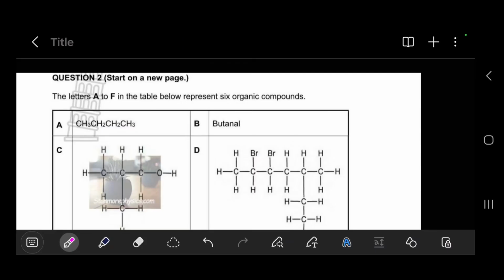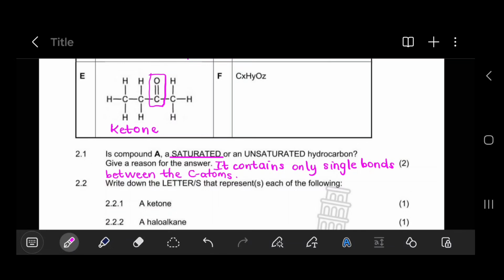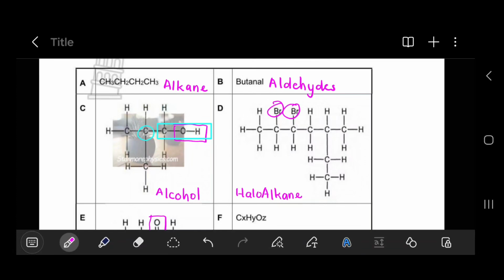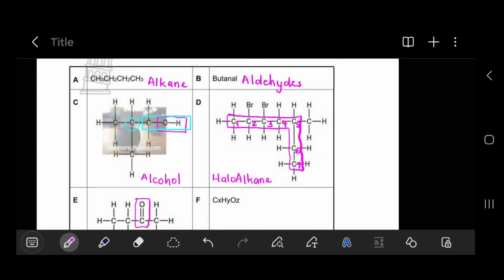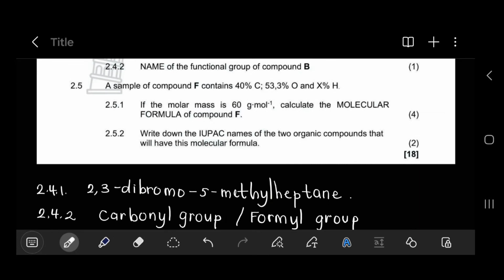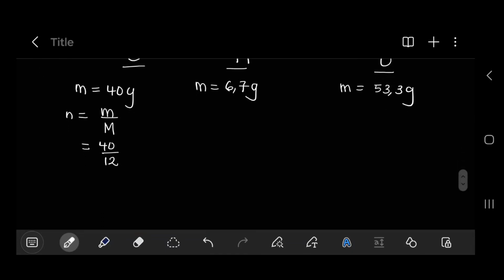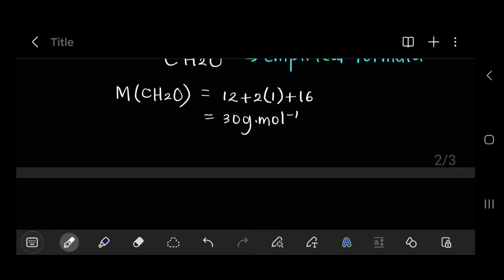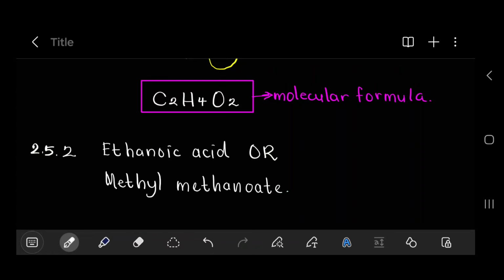Grade 12 Organic Chemistry: Naming of Compounds - Past Paper Practice #3